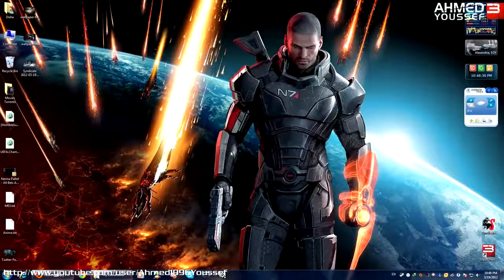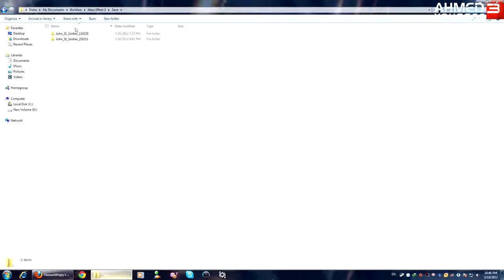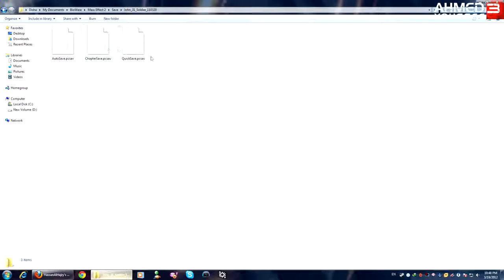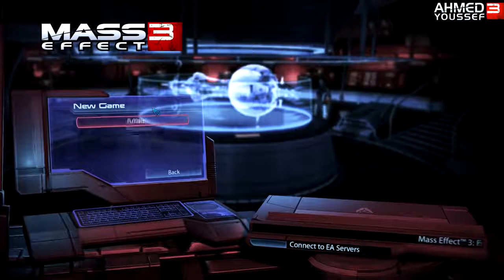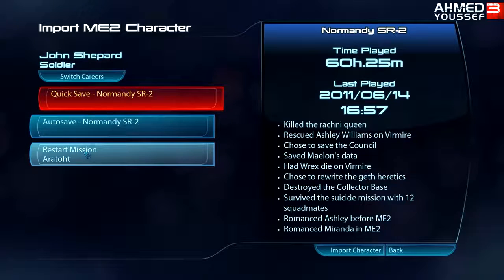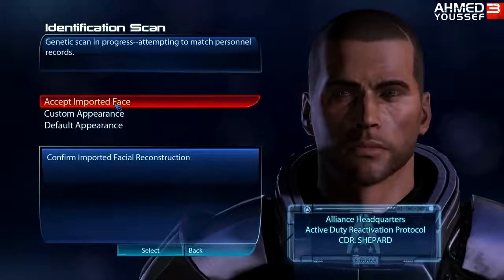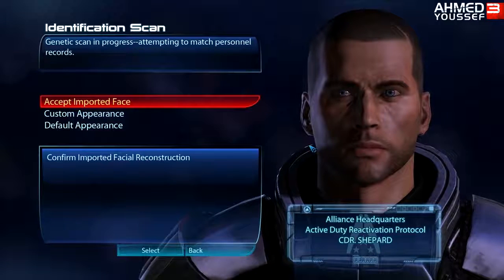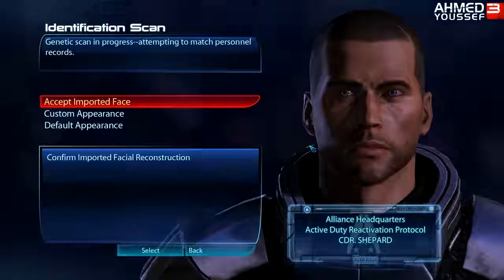Mass Effect 3 PC Importing a Character Tutorial 1080p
Mass Effect 3 had some character importing problems on the PC and the Xbox 360 i`m going to show u how to fix this problem by using Mass Effect 2 saves,but .

Update #2: nameing format information fixed, if you haveing issues importing your save check this out. Update: It seems you're not able to edit ME2 plot choices .

How to Properly import a Mass Effect 2 Character into ME3 for PC: 1. First install Mass Effect 3 2. If ME2 is on another computer, copy the files in your .

Watch what happens when you import a maxed out character into Mass Effect 3!